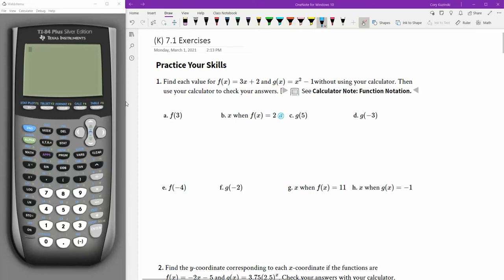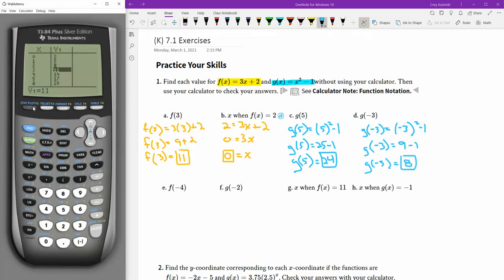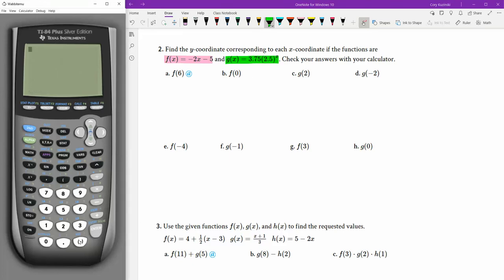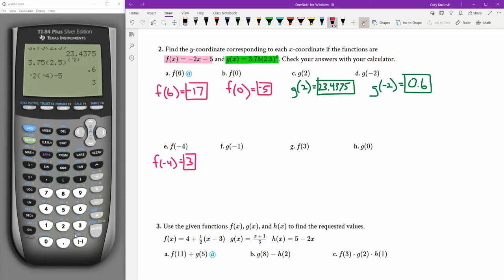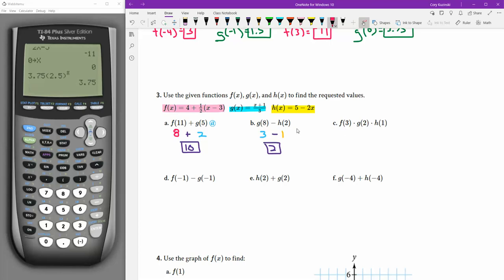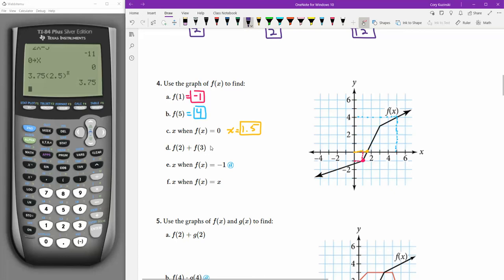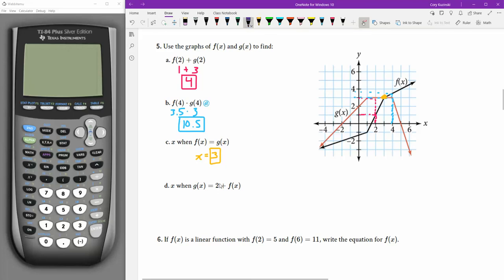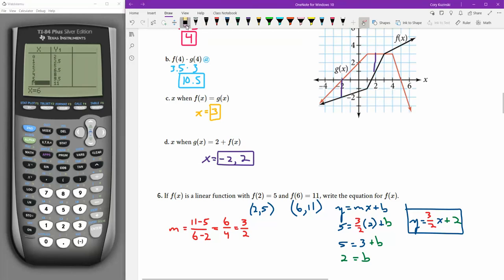7.1 Practice Your Skills Solutions (Function Notation)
Discovering Algebra
7.1 Function Notation